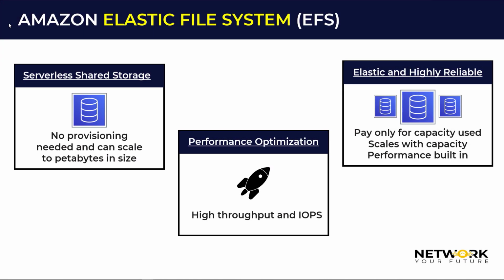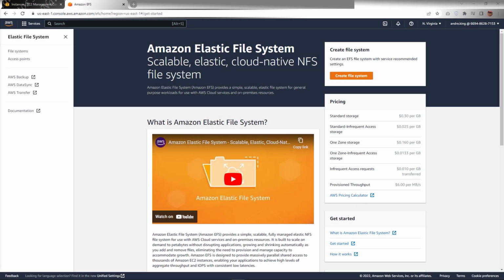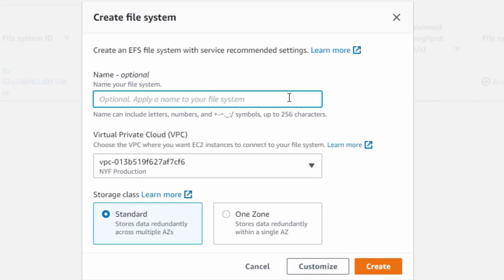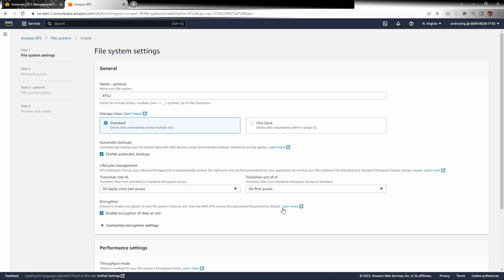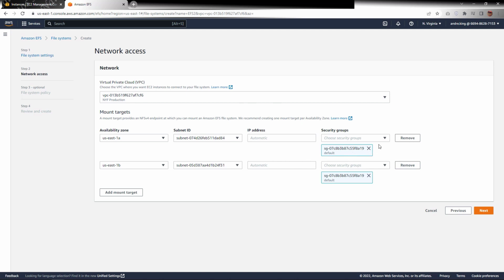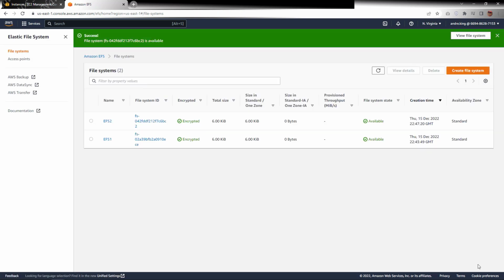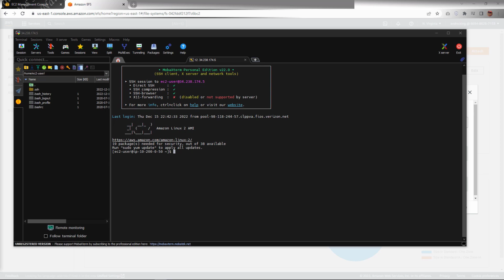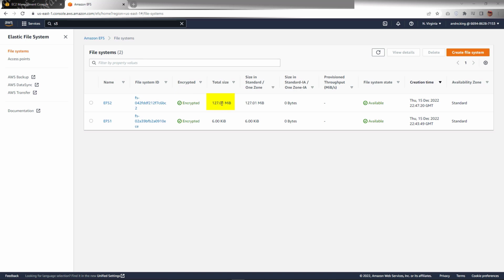AWS Elastic File System Tutorial: How to Set Up and Use EFS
In this video, we dive deep into AWS Elastic File System (EFS) and explore its features, benefits, and use cases. Learn how to set up and configure EFS, and discover how it can help you store and access your files and data in the cloud efficiently and securely. Whether you're a beginner or an advanced AWS user, this video is packed with valuable information to help you get the most out of AWS Elastic File System.